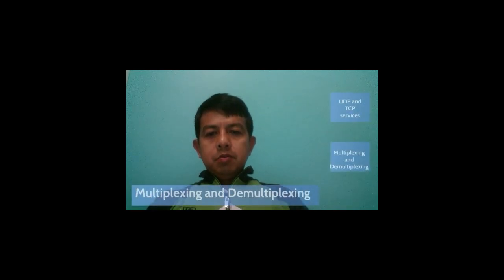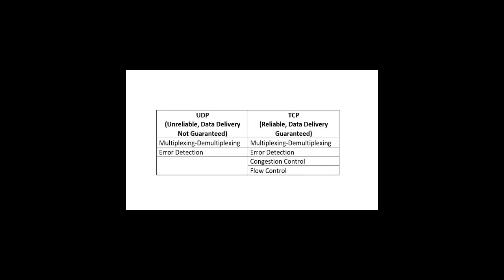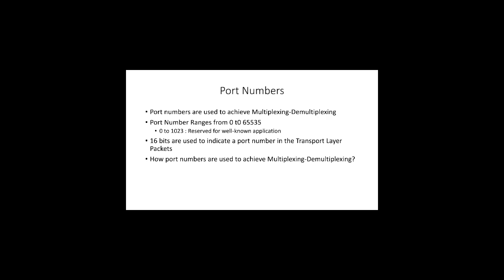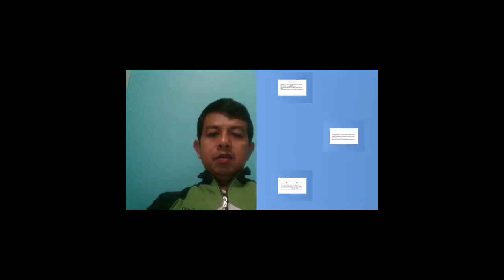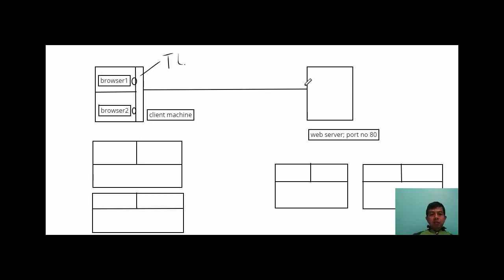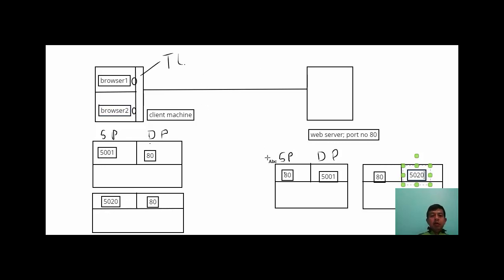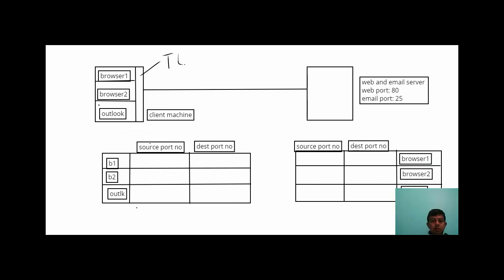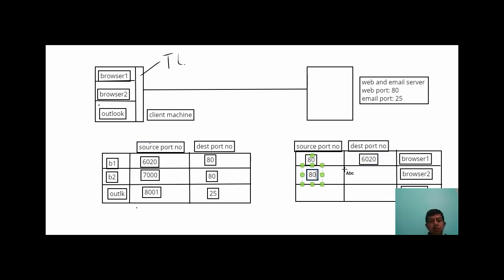Multiplexing and Demultiplexing in Transport Layer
This is in continuation of the first lecture. Here we discuss how UDP and TCP implements multiplexing and demultiplexing.